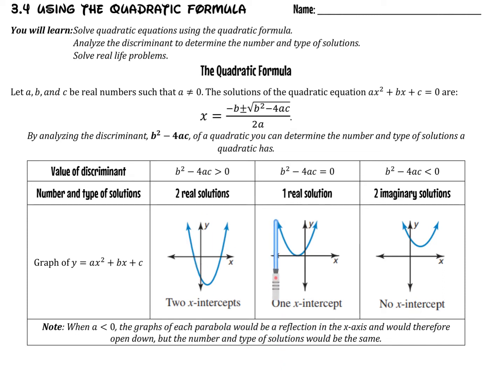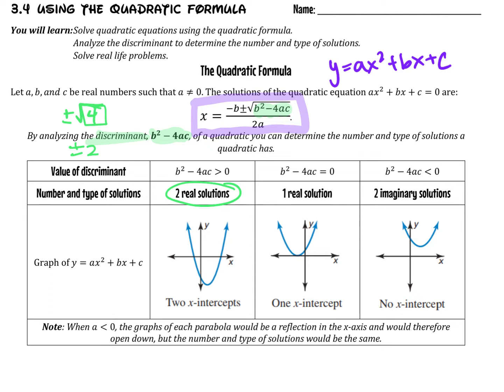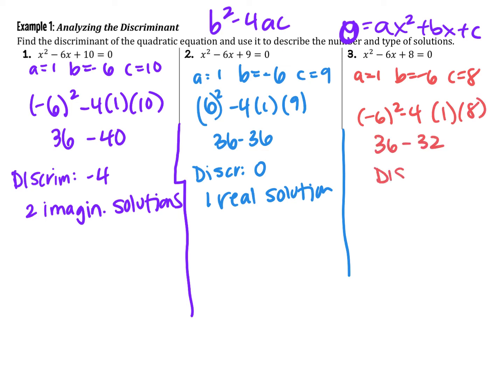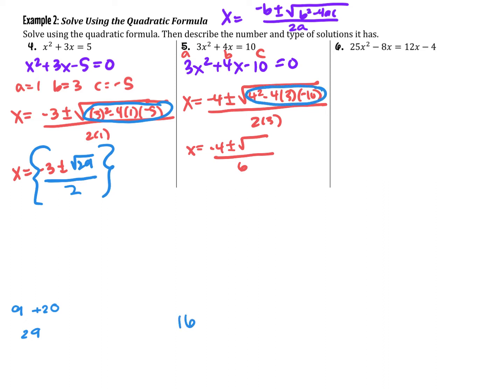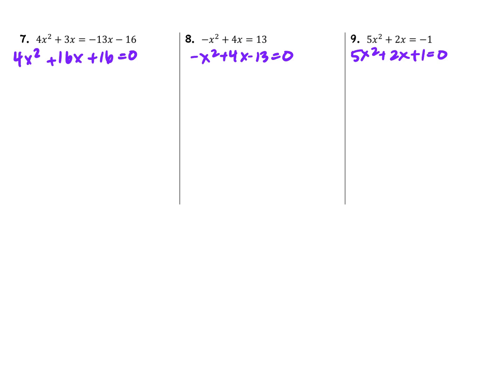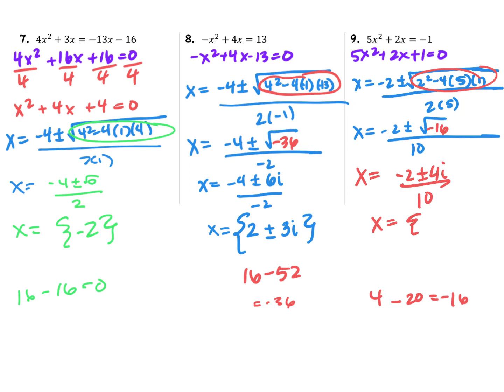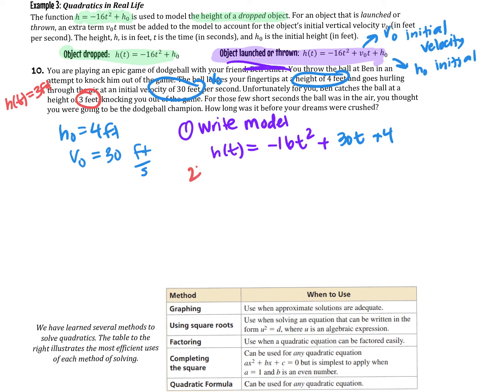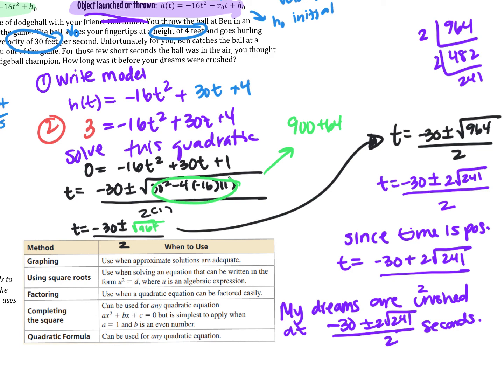(3.4) Using the Quadratics Formula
This video explains how to use the quadratic formula to solve quadratic equations and how to use the discriminant to determine the number and type of solutions.